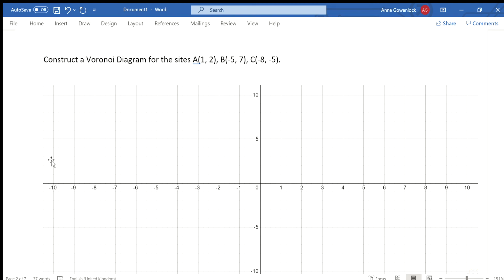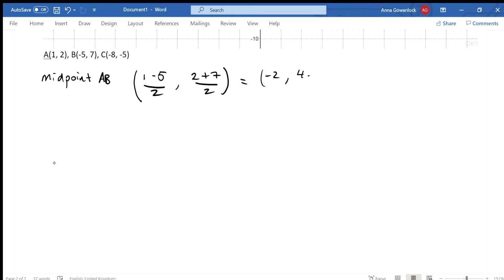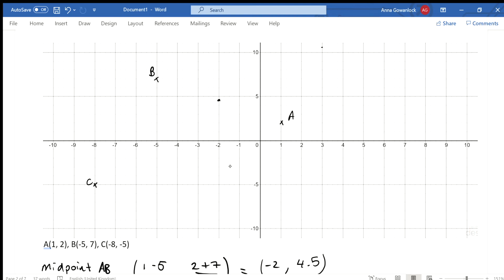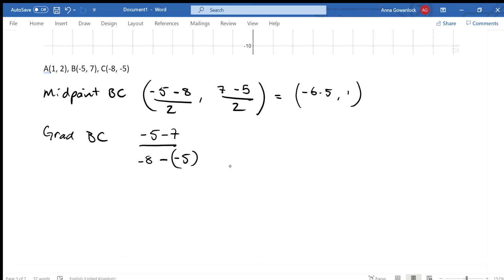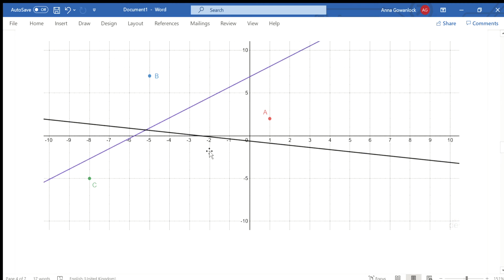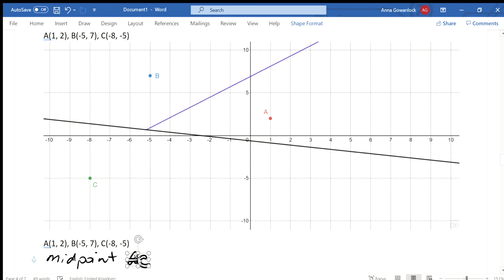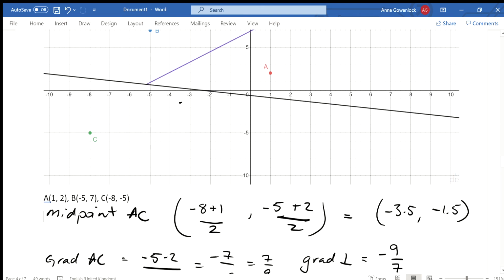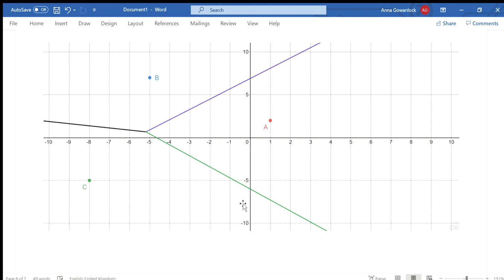Drawing Voronoi 3 Sites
Drawing Voronoi Diagrams by hand.  IB AI, Applications and Interpretations